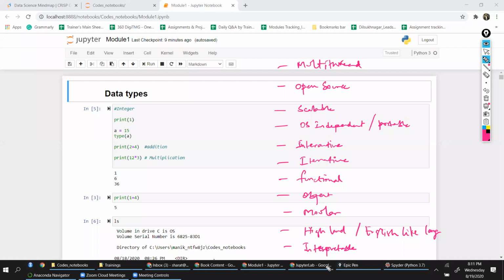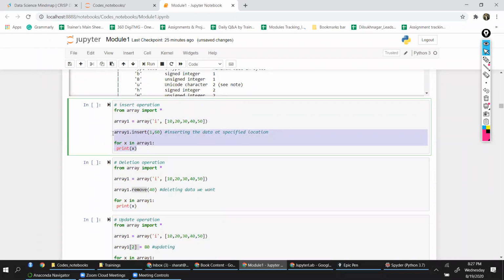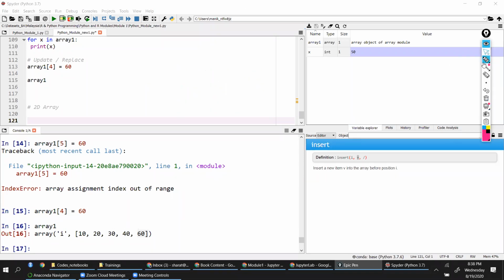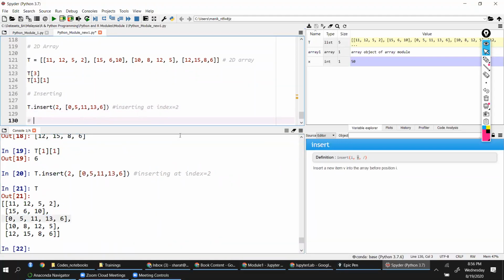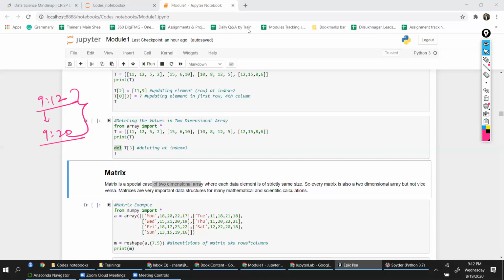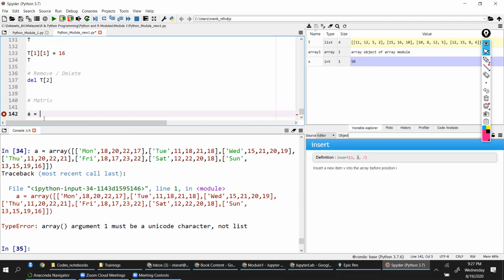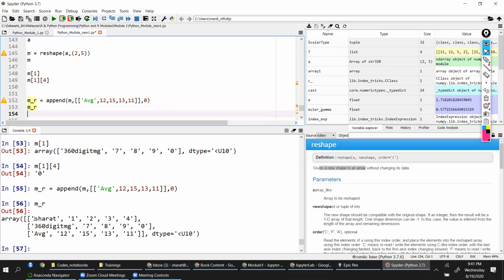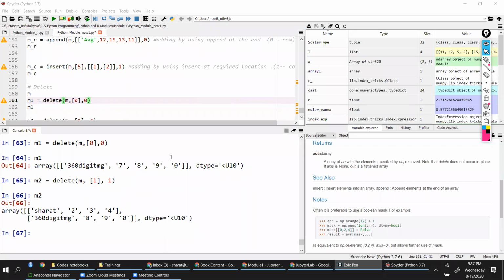Session-3| Python Data Structures| 360DigiTMG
✅ Industry-Focused Projects
✔️ Forecasting
✔️ Machine Learning
✔️ Generative AI